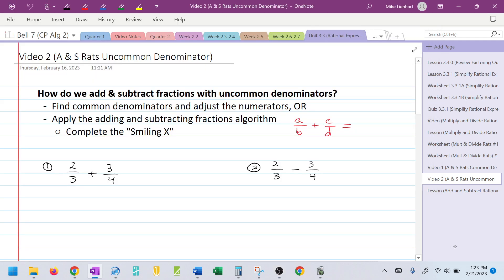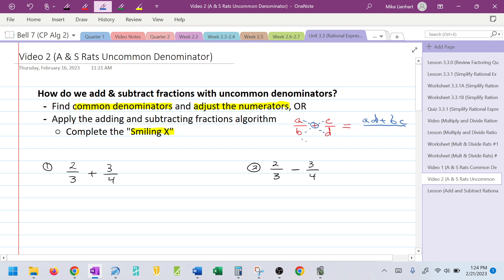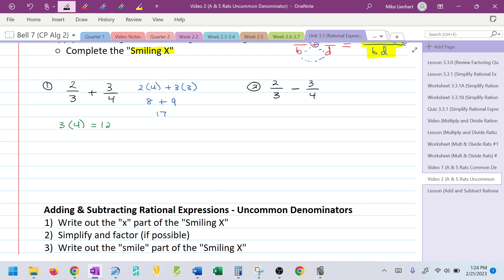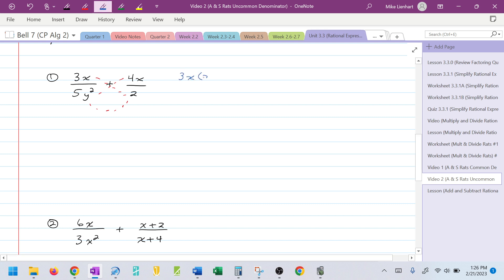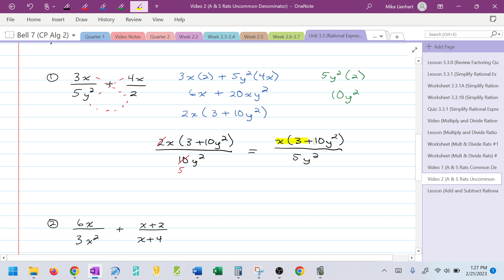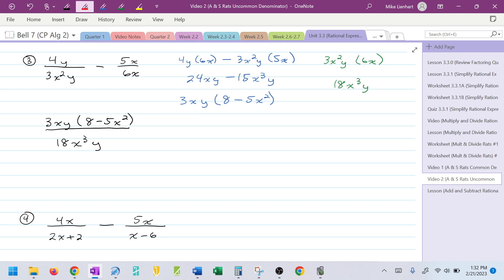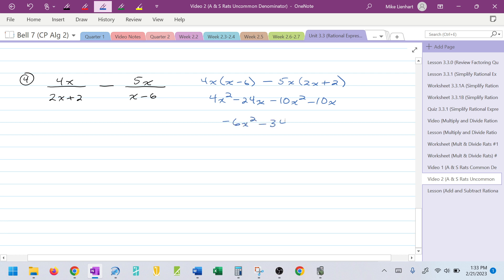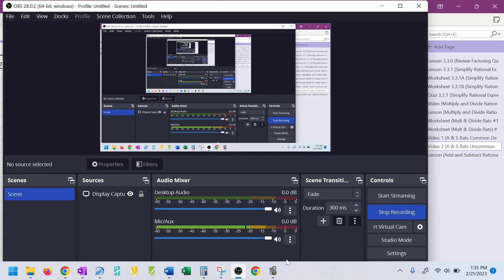Add and Subtract Rational Expressions - Uncommon Denominators